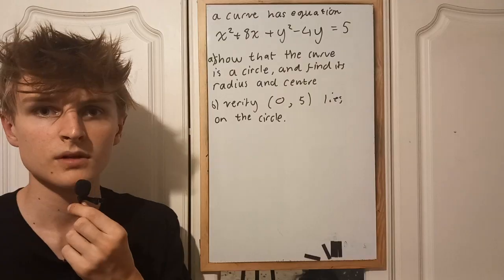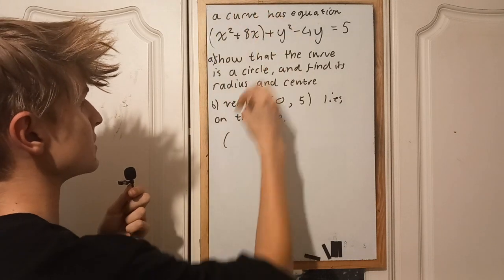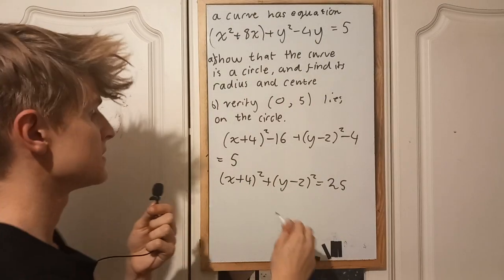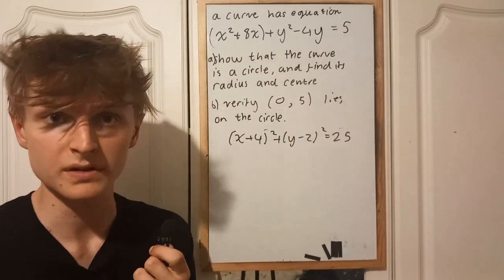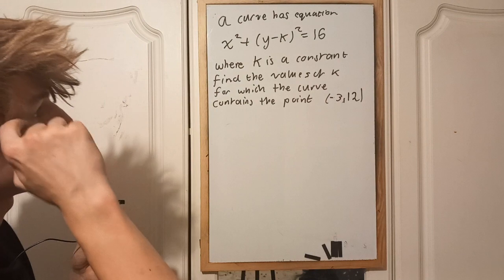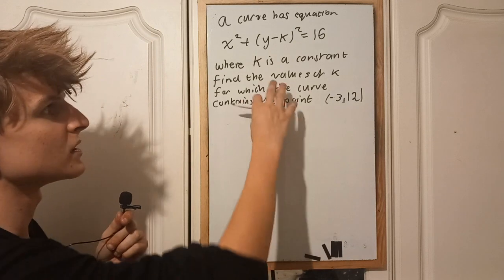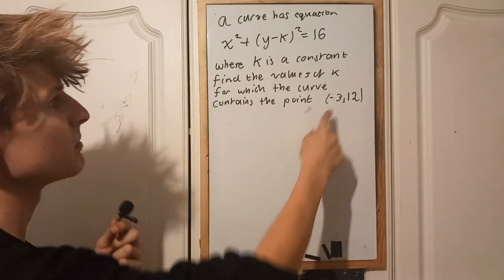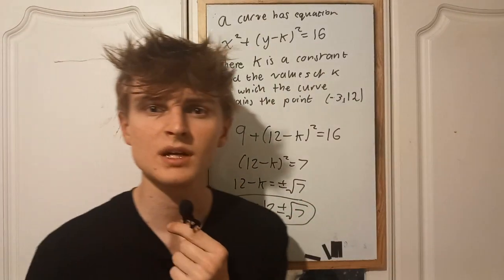EQUATION OF A CIRCLE PROBLEMS - mathswithhamblin